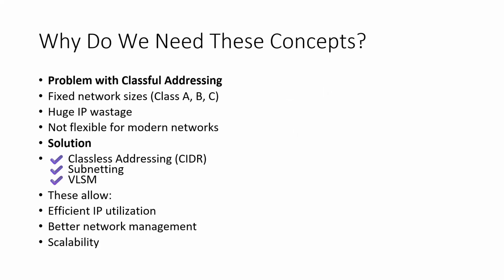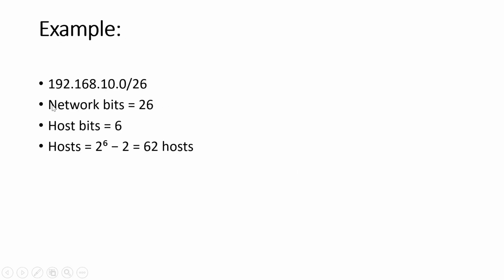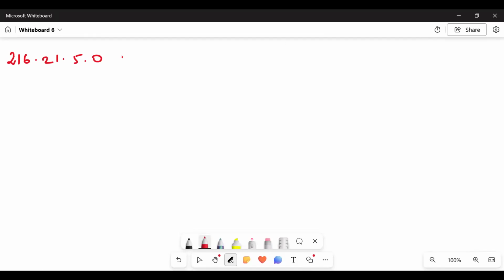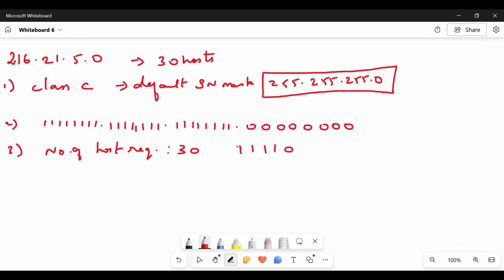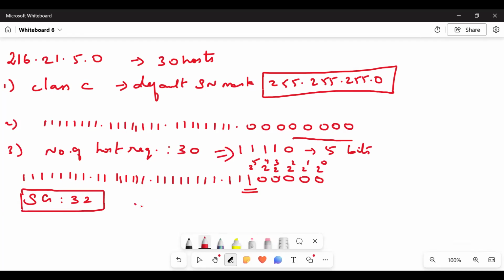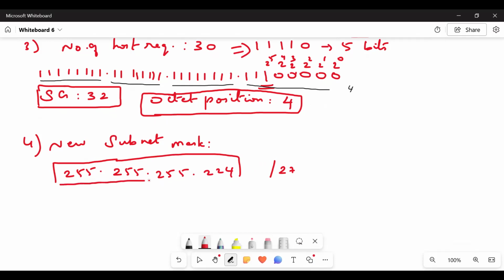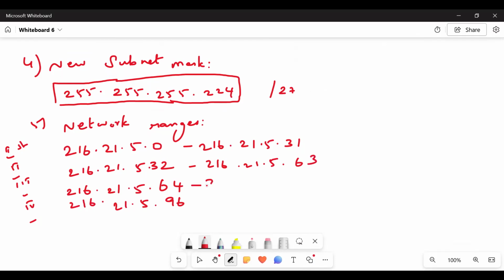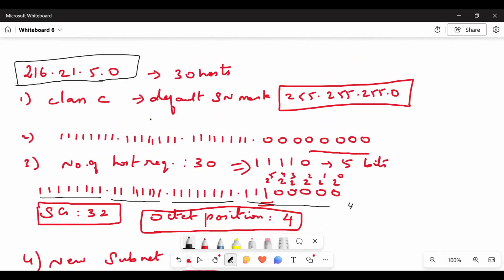🚀 What is Classless Addressing? | CIDR & Subnetting with Solved Problems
Confused about subnetting and CIDR? 🤔
This video explains Classless Addressing and Subnetting with easy examples and solved problems for better understanding.

🎯 Useful for engineering students, diploma students, and networking beginners.